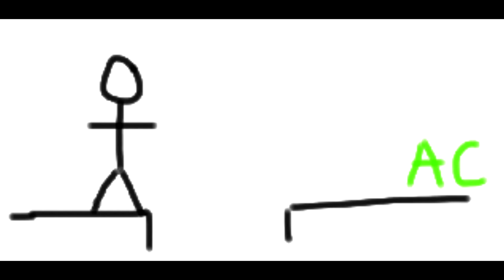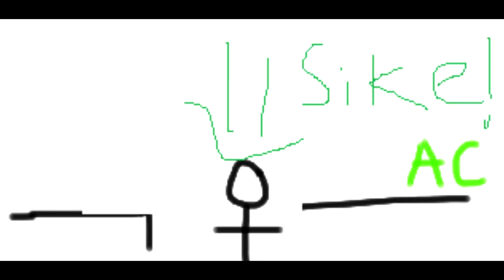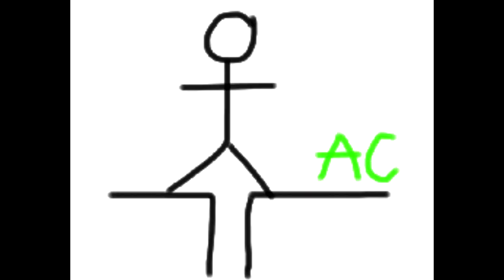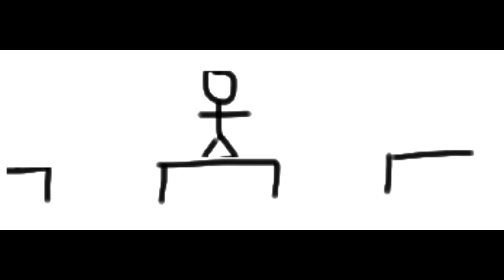The Science of Competitive Programming